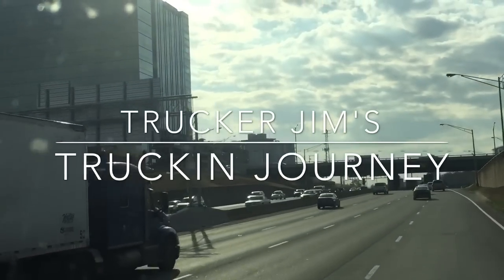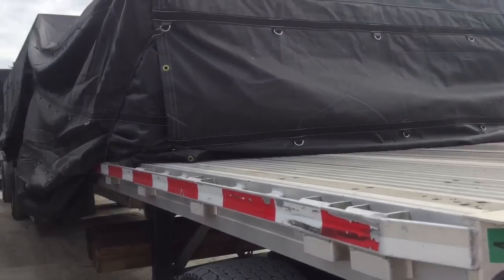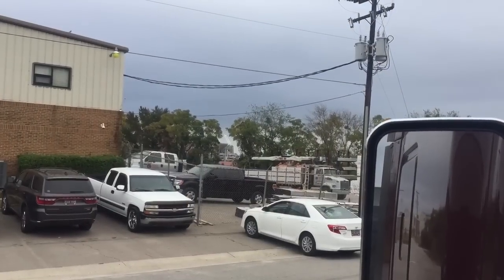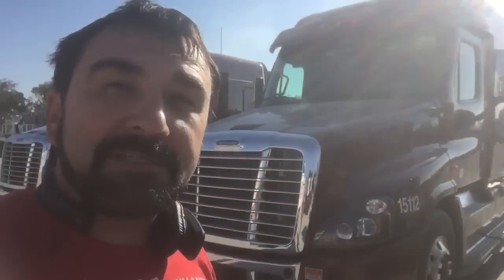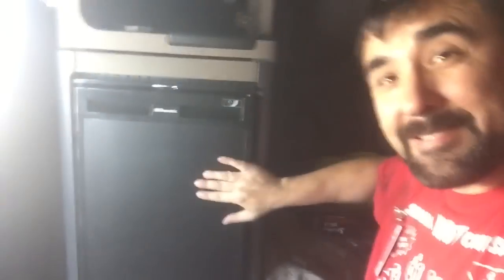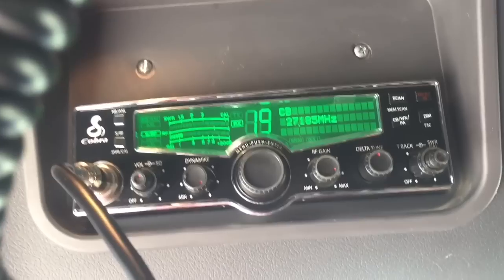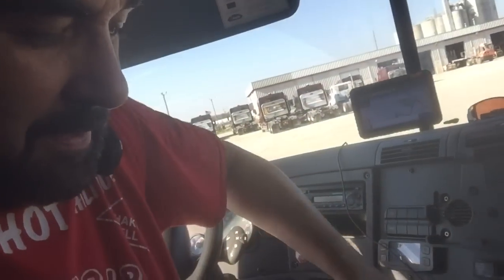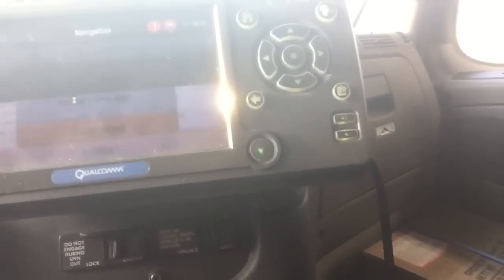#6 Flatbed Truckin, Trucker Jim's Truckin Journey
S:2 E:6 Week two of training with Jeff gets cut short due to a blowout.  Jim gets his own truck and starts flatbed truckin on his own.

Jim finally gets back to what he loves, Truckin.  1st flat bed load with his trainer.
Episode 6 of season 2

If interested in a truck driver position with Maverick, please mention Jim and this video to your recruiter.
LINK FOR ONLINE APPLICATION

Thank you! J

Brittney T. Garland, MA HR
Driver Recruiter
Maverick Transportation, LLC

cid:image003.png@01D03CA8.1C9937C0